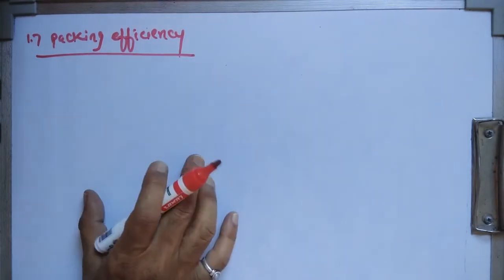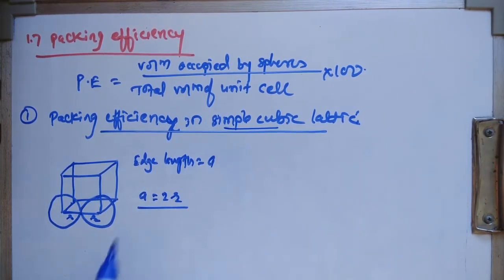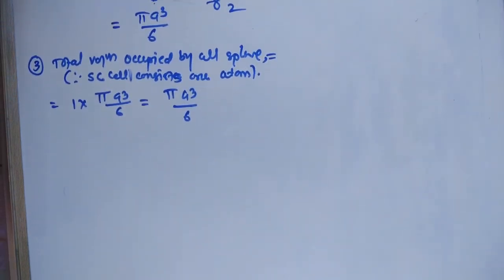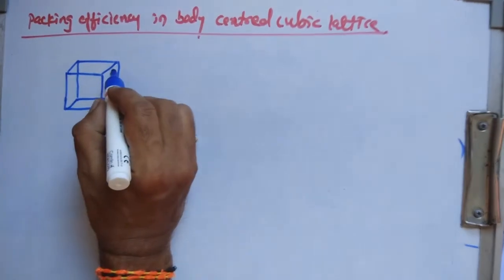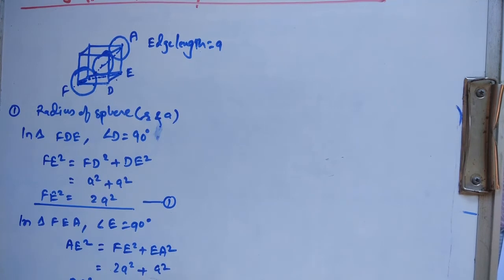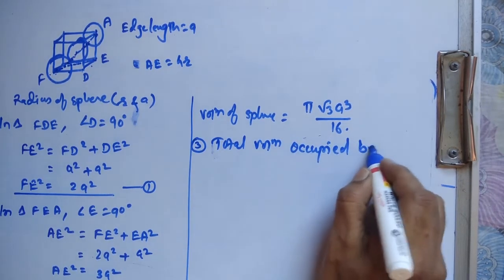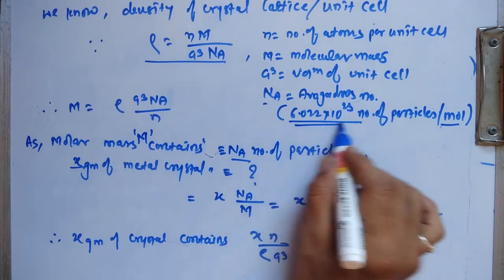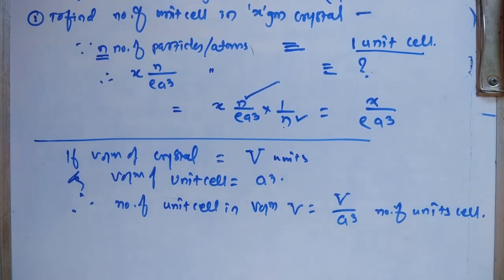C1 SOLID STATE 5 1 October 2020